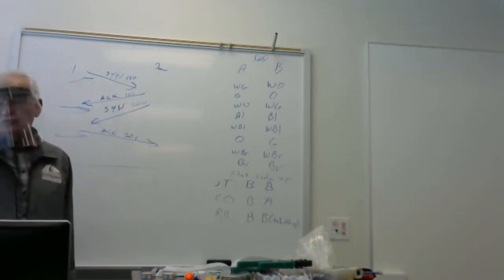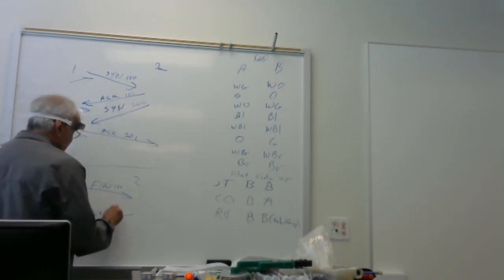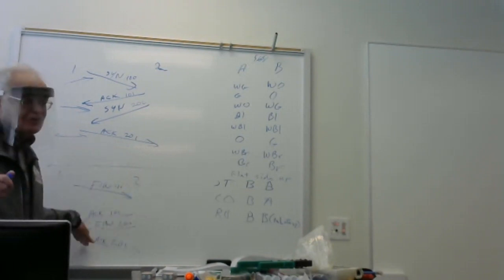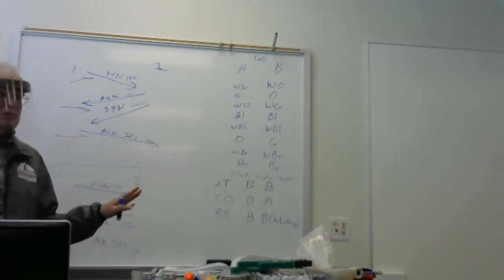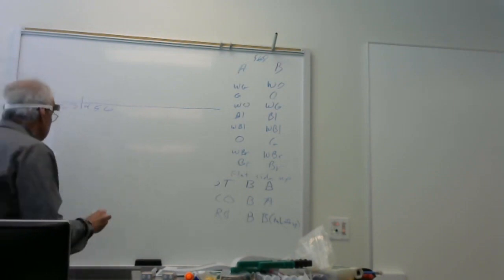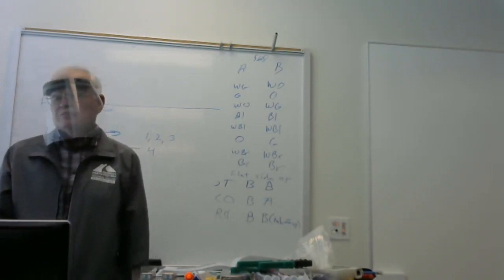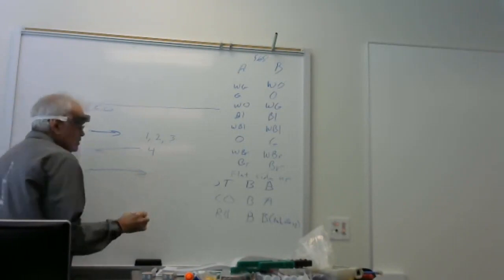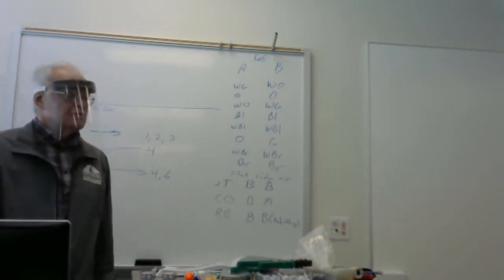4/12/2021 CIST 2451 lecture 8:30am